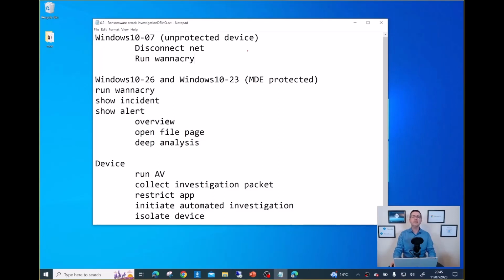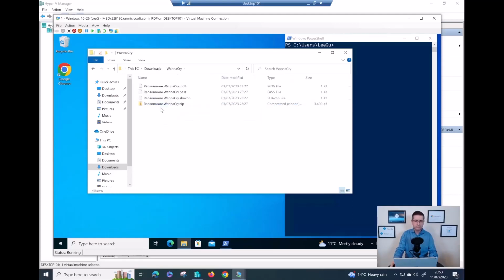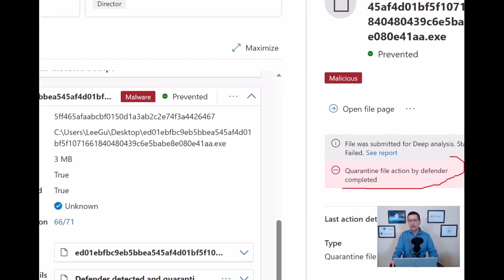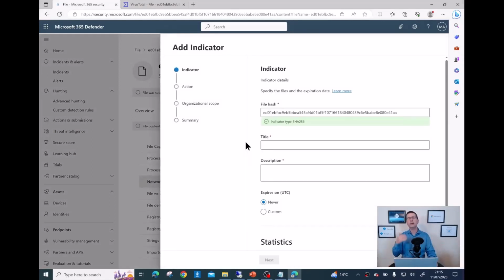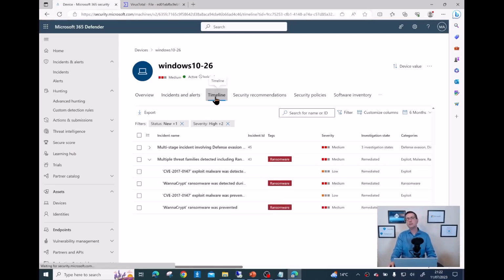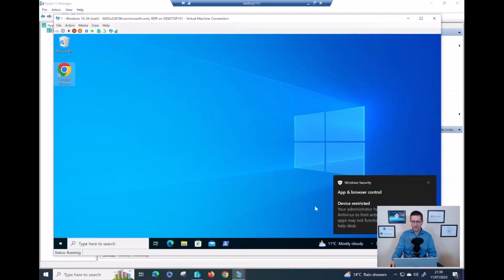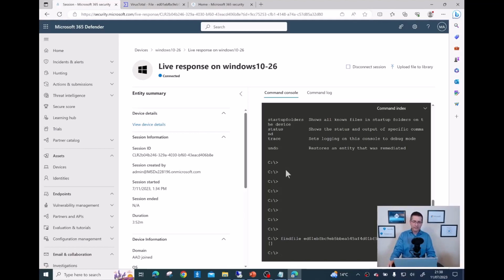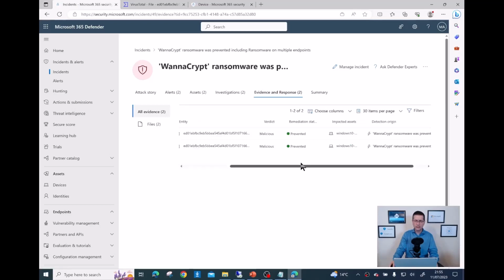6.2 Ransomware attack investigation, MDE from Zero to Hero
Welcome to Microsoft Defender for Endpoint from Zero to Hero, Module 6.2 - Ransomware attack investigation

Today ransomware attacks represent a real threat to organizations in every industry independently of size or location. Check out the effect of a WannaCry attack on unprotected devices and how Defender for Endpoint works to prevent and provide all the insights related to the attack.

In this video you will see the following:

1 - Successful WannaCry attack
2 - Prevented WannaCry attack
3 - Alert investigation and actions

***COURSE OUTLINE***
I have plans to record 20+ videos and the course outline is not set in stone. Below are the modules already available and the ones on the horizon:

 4.5 - Auto Onboarding via Defender for Cloud

7 - Integration with SIEM (Security Information and Event Management)

Thanks for supporting this project, I hope you enjoy and learn a lot
Jackson Felden